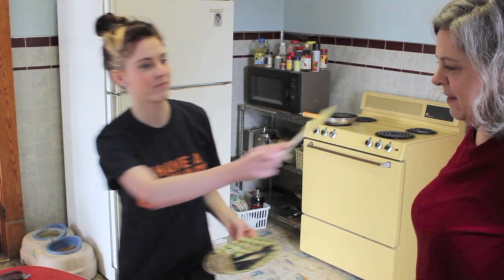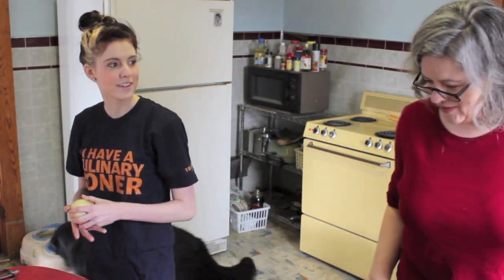CULINARY BONER I hannahlinnpaxton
This week to take advantage of life, my mom and I cook complicated dishes!

Leave me suggestions on what to do next week!